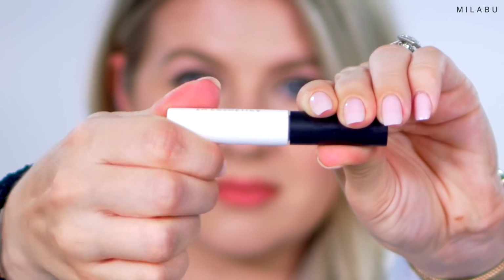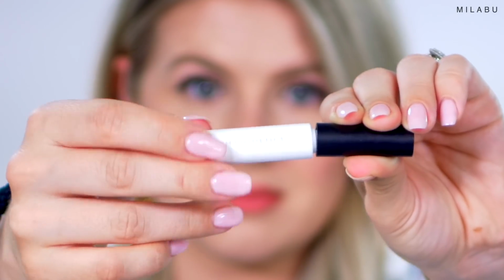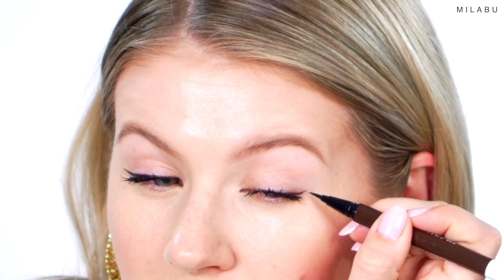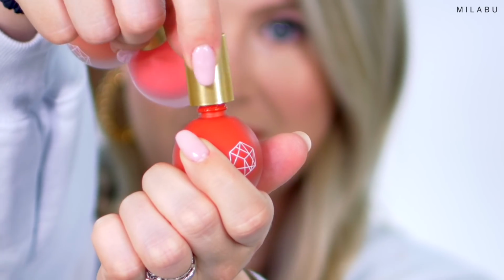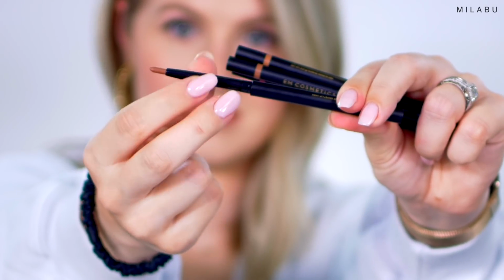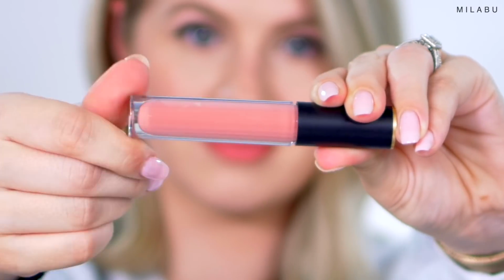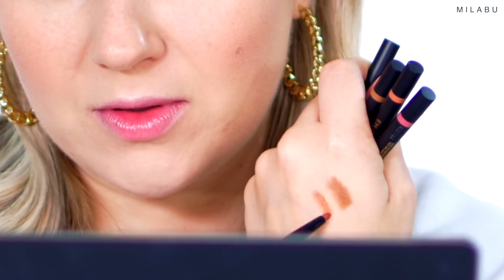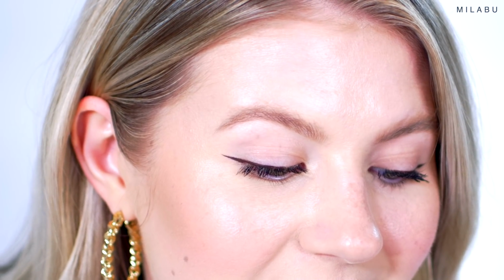Reviewing YouTuber's Makeup Line | EM COSMETICS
I finally purchased some makeup from Michelle Phan's makeup line, EM COSMETICS. Michelle Phan is an OG from YouTube and of course I want to support her. But, let's see if her cosmetics are worth looking into. Which product is your favorite from her makeup line?

Products Used/Mentioned:

*Blush Brush

XO,
Milabu

Love, Milabu